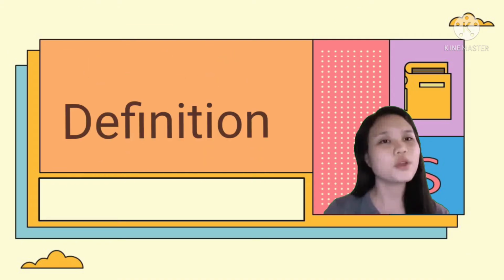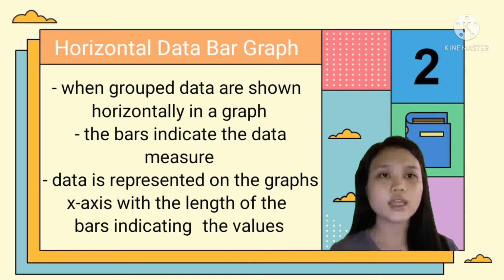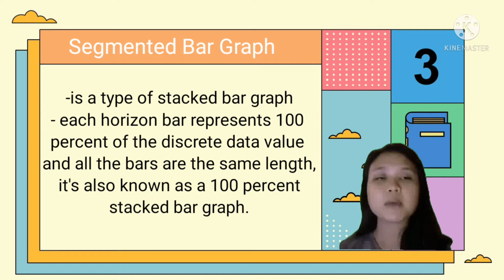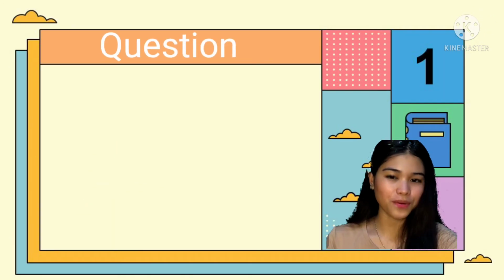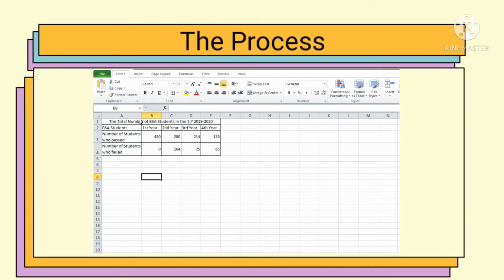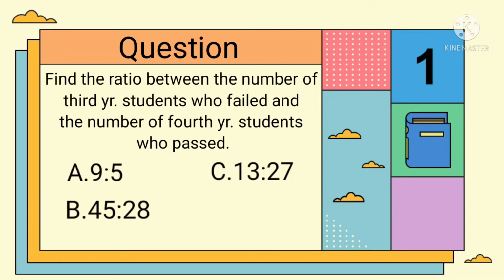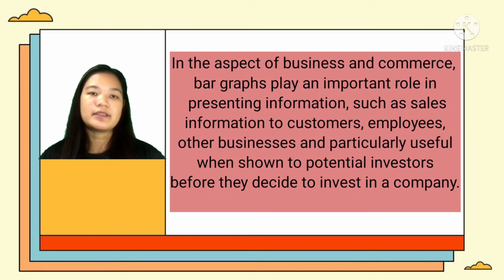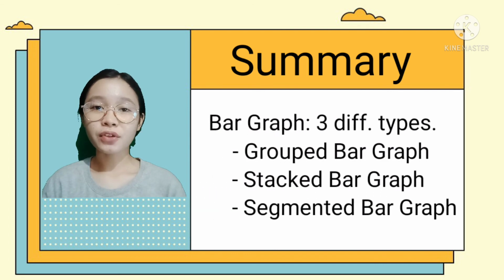Bar graph: Group 3 with edp code 85409